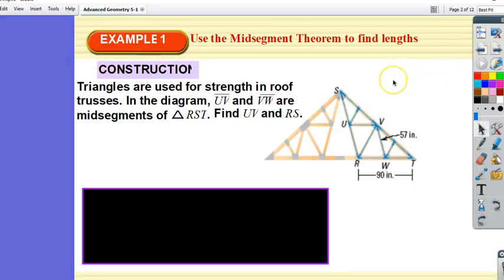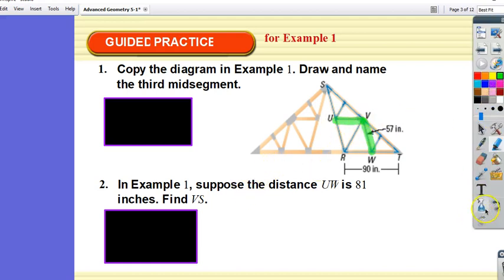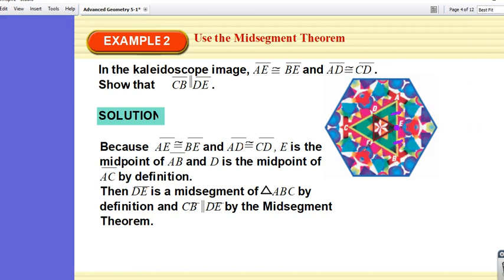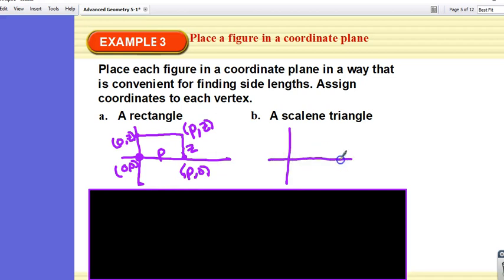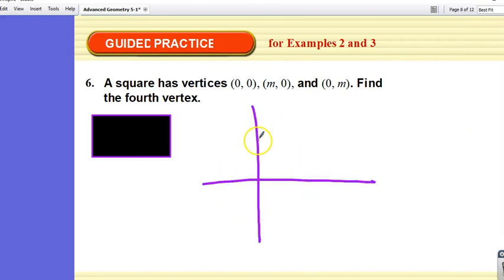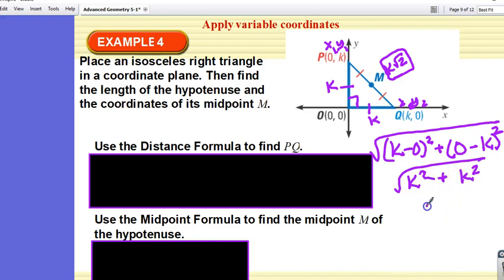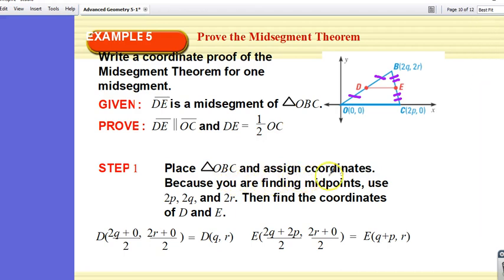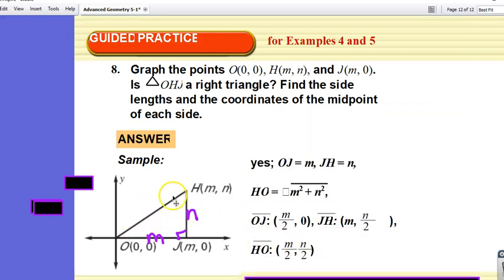5.1 Midsegment Theorem and Coordinate Proof